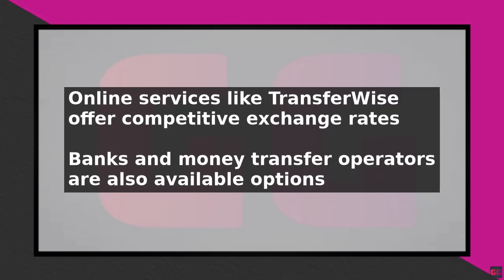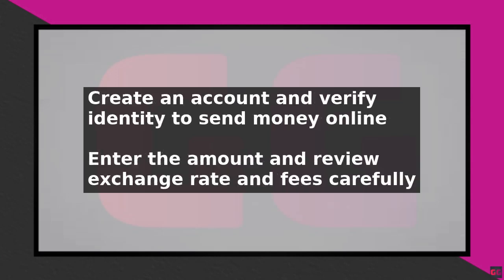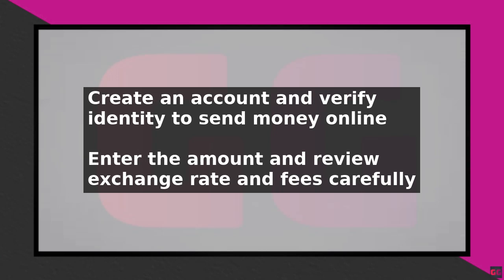How To Send Money From Mexico To Canada Step By Step Guide (2025)